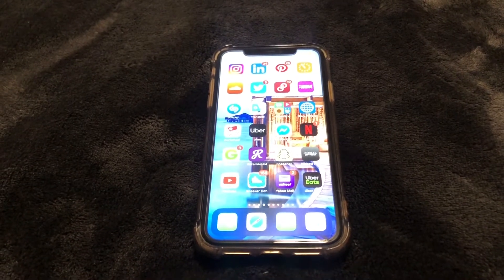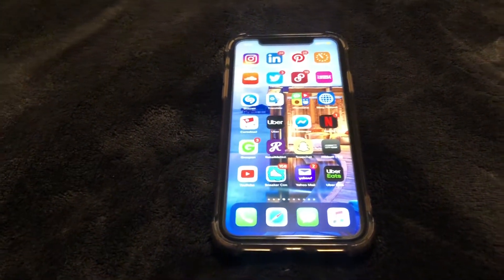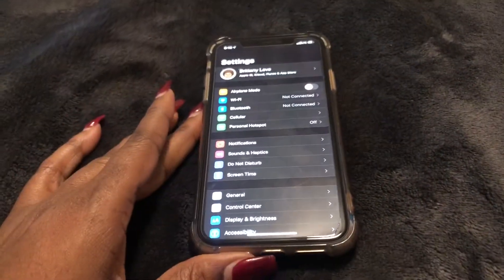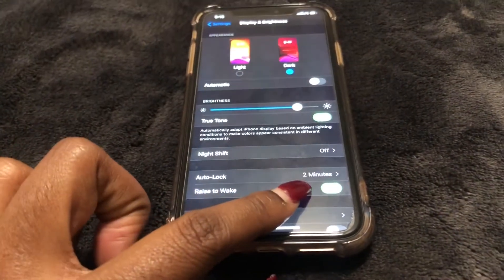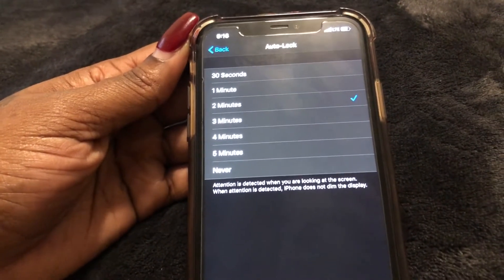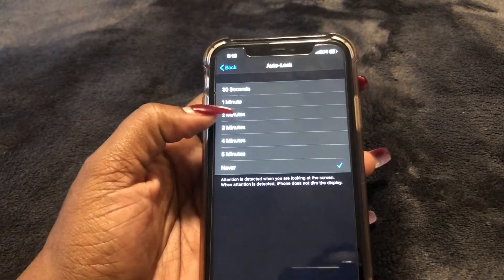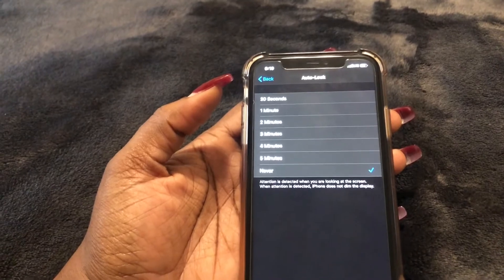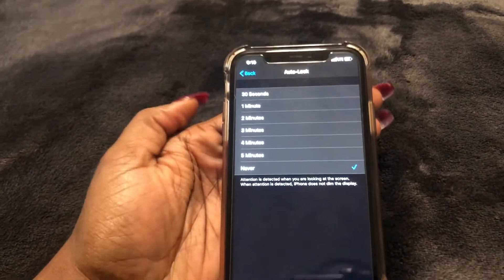How To Change Lock Screen Time iPhone 11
In this video to show you how to change the lock screen timeout on iPhone 11 or any phone using iOS 13.